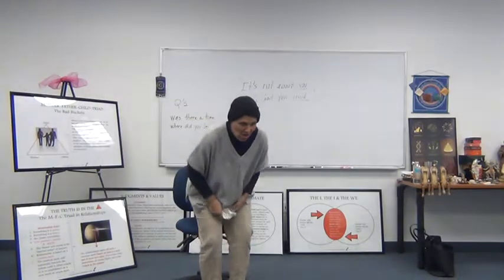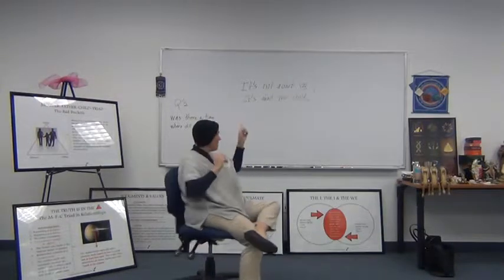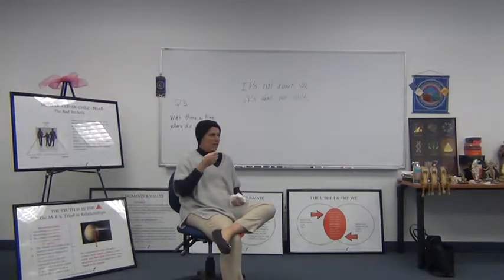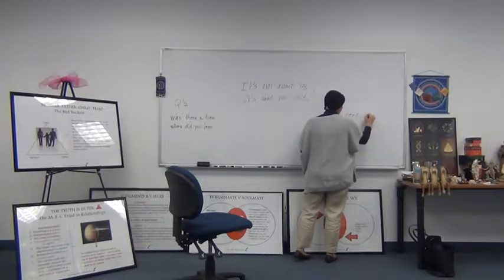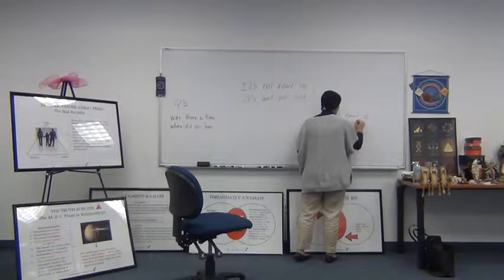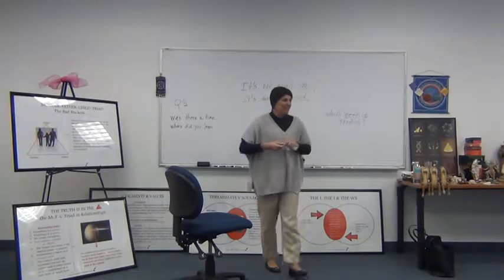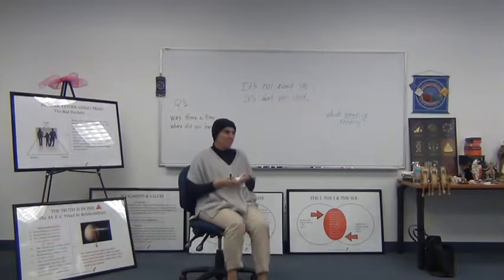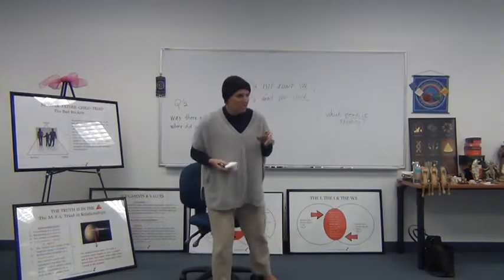Asking the right questions 1 of 6 11 15 18